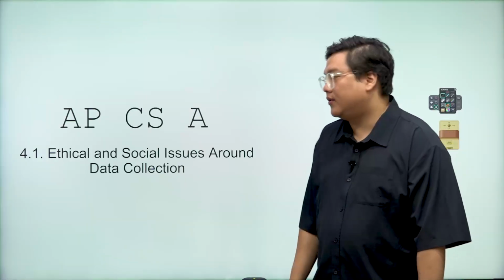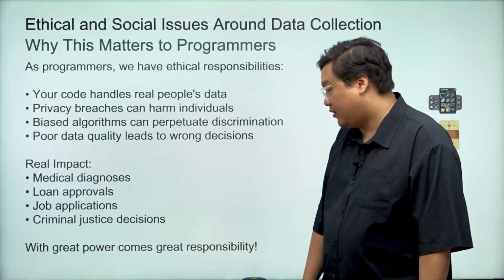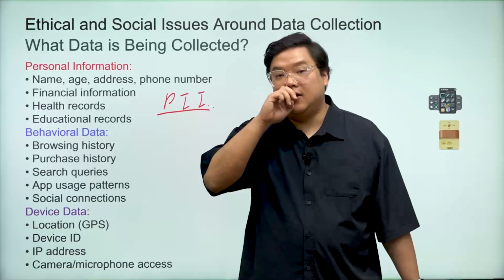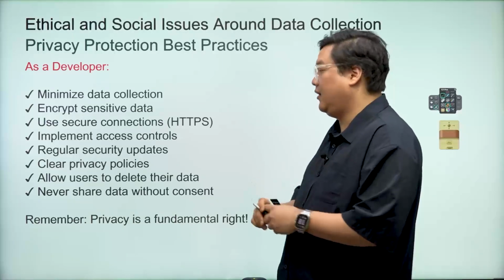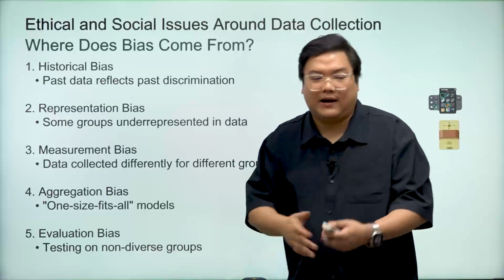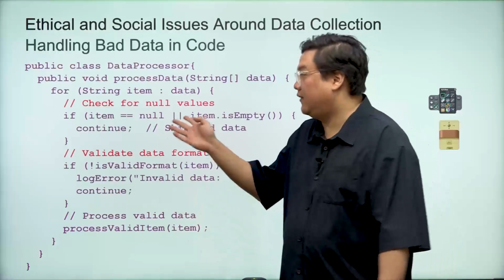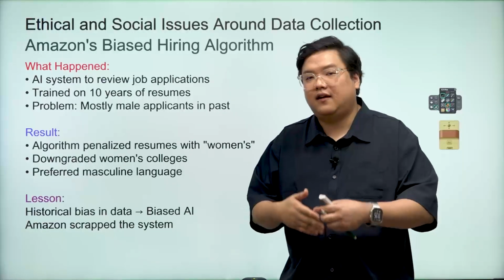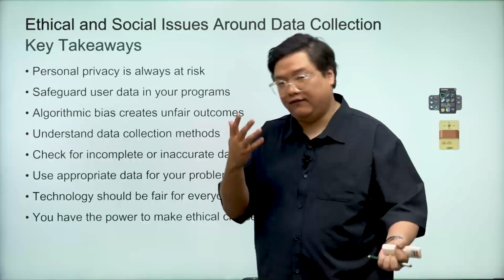[English] Daniel 선생님의 AP CSA: Comprehensive Concepts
1. 학교 GPA와 5월 AP 시험 5점 만점을 위한 전문가의 AP Computer Science A 강의
An expert-led AP Computer Science A course designed to maximize your school GPA and achieve a score of 5 on the May AP Exam.

2. 본 강의 구성은 다음과 같음
The structure of this course is as follows.

1) 2025 Fall Effective College Board curriculum에 따른 강의구성
Part.1: Unit.1~3, Part.2: Unit.4
Unit 1: Using Objects and Methods
Unit 2: Selection and Iteration
Unit 3: Class Creation
Unit 4: Data Collections

2) 각 Unit 별 문법 문제 (Syntax Questions) 및  코딩 연습 (Coding Exercises)을 통한 기초 실력 강화
Lecture Structure According to the 2025 Fall Effective College Board Curriculum

Each unit includes:
a) Concept lectures for a thorough understanding of core topics.
b) Syntax-focused practice questions to reinforce proper Java language usage  and coding conventions
c) Progressive coding exercise designed to build problem-solving skills| and programming fluency for beginners.

Note: These foundational exercises are essential prerequisites for solving College Board-style exam questions. Students must be able to solve these problems before attempting actual exam questions. (Exam-style question practice will be provided in a separate course series.)

3. 모든 강의는 100% 영어로 진행됨
All lectures are conducted entirely in English to align with the AP standards.